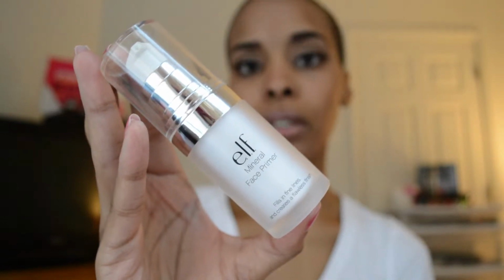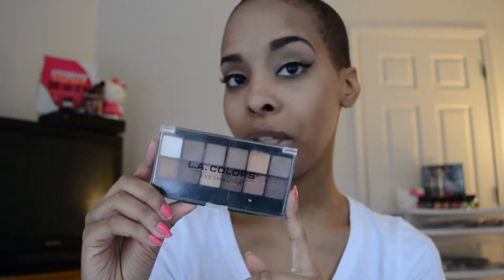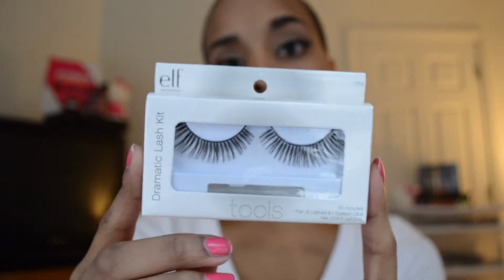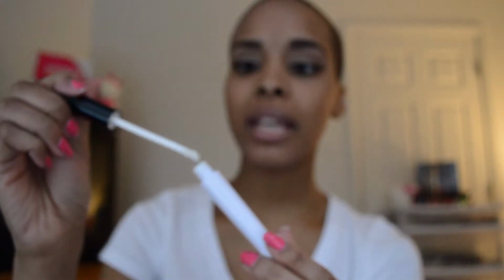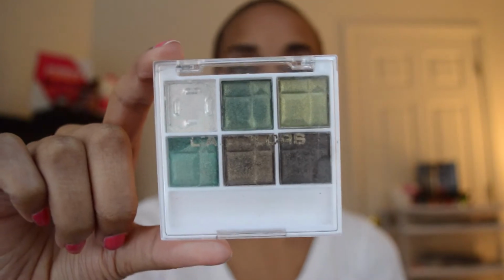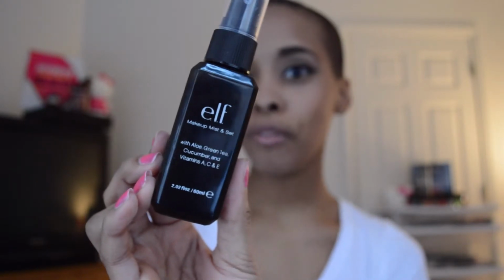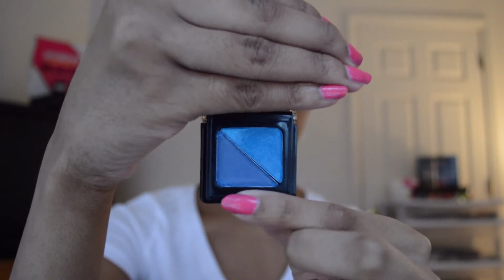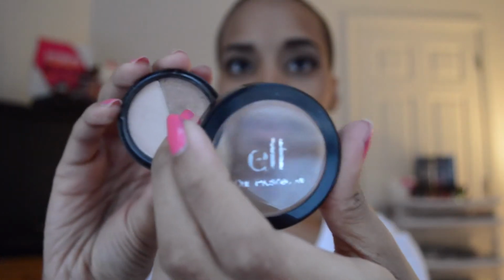JANUARY 2015 FAVORITES | makeup mental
January of this year totally came and left! I greatly apologize for this video, that has been BEYOND overdue. I am doing a bit of channel reconstruction, if you will. (I still am) (Thank you to everyone who has been very, very patient with me.) What are your favorite beauty/makeup items? What would you recommend? Do you have any of these items at home?

Products Mentioned:
Elf Cosmetics Mineral Face Primer
LA Colors Cosmetics 12 Color Eyeshadow Palette in Traditional
Black Radiance Perfect Tone Lipstick in 5027 Burgundy Royale
Elf Cosmetics Dramatic Lash Kit in 1714
Ruby Kisses Jellicious Irresistible Candy
Elf Cosmetics Eyelid Primer in Pearl
LA Colors Cosmetics 6 Color Eyeshadow Palette in Charming
Elf Cosmetics Makeup Mist & Set
Elf Cosmetics Cream Eyeliner in Black
The Color Workshop Eyeshadow Duo (there is no name for the duo, I'm sorry)
Elf Cosmetics Eyeshadow Duo (there is no name for the duo, I'm sorry)